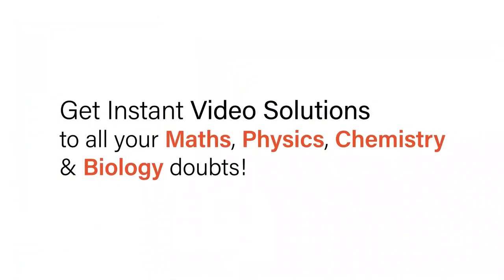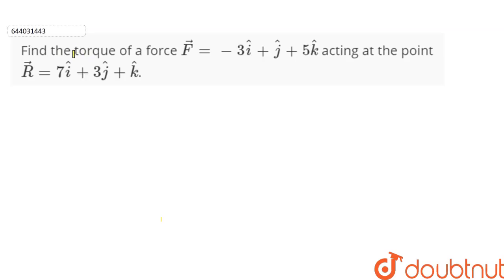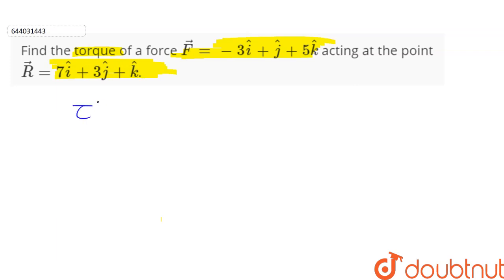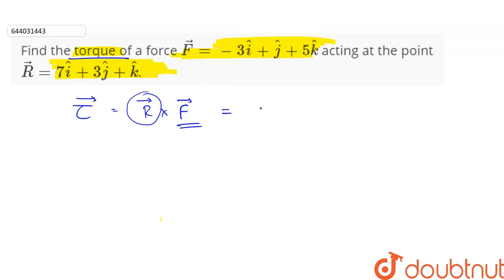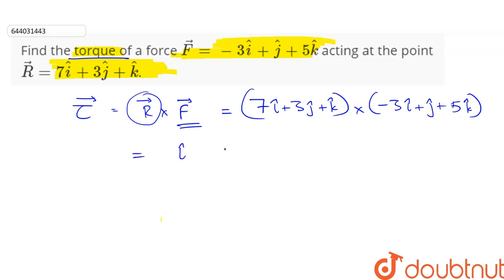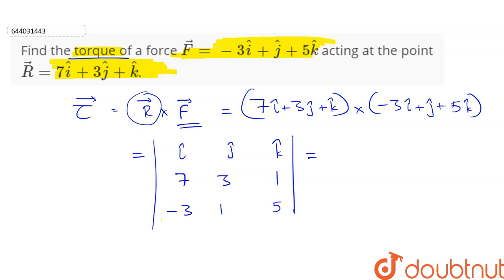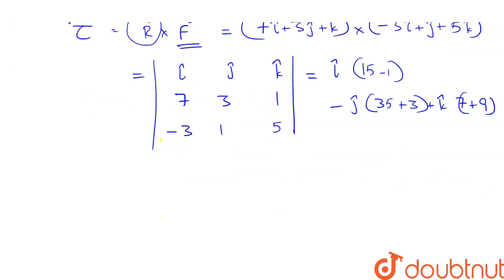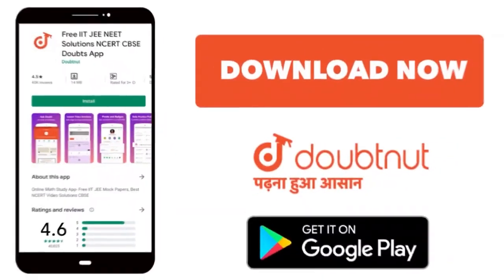Find the torque of a force vec(F)=-3hat(i)+hat(j)+5hat(k) acting at the point vec(R)=7hat(i)+3ha...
Find the torque of a force vec(F)=-3hat(i)+hat(j)+5hat(k) acting at the point vec(R)=7hat(i)+3hat(j)+hat(k).
Class: 11
Subject: PHYSICS
Chapter: SAMPLE QUESTION PAPER 5
Board:ICSE

👉 Have Any Query? Ask Us.